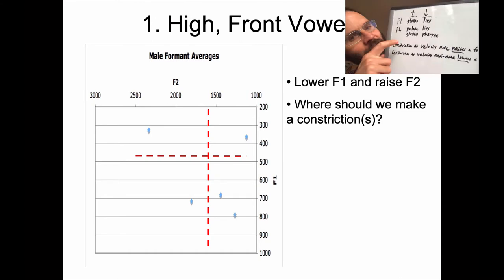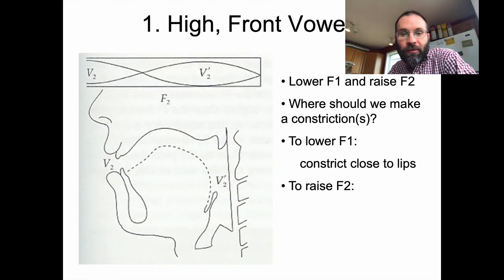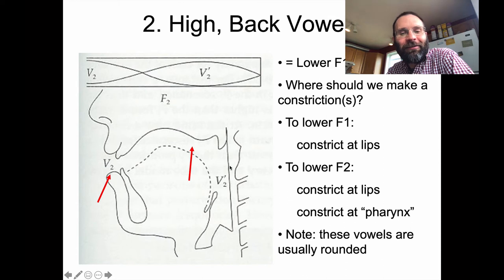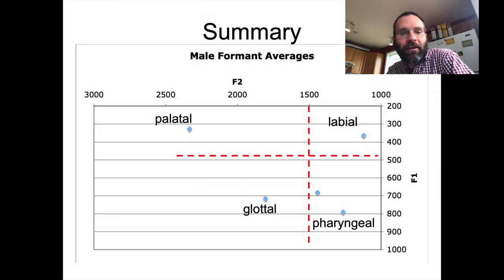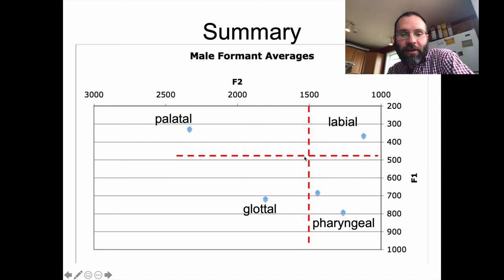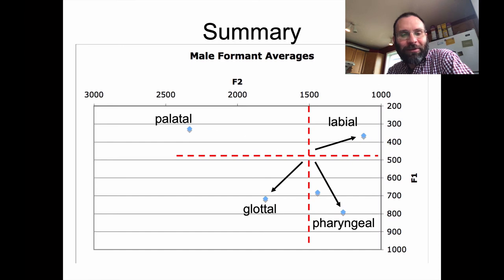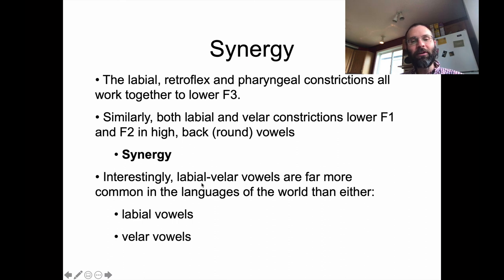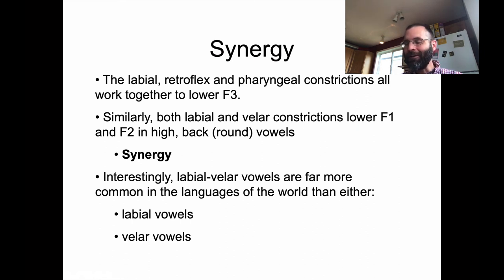Ling 441 - Advanced Phonetics - Perturbation Theory, part 2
Perturbation Theory, Vowels, Acoustic Phonetics